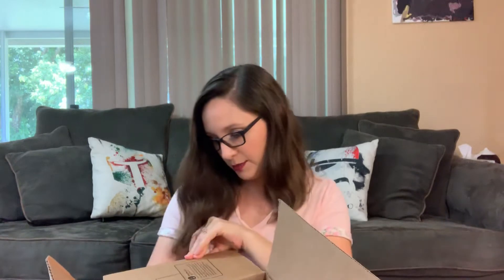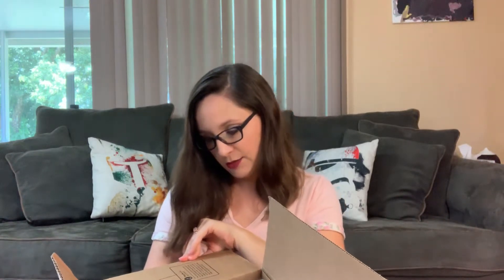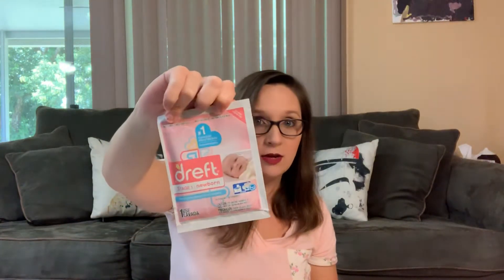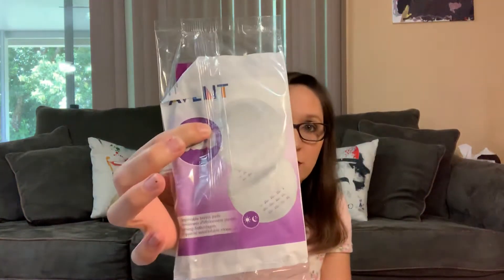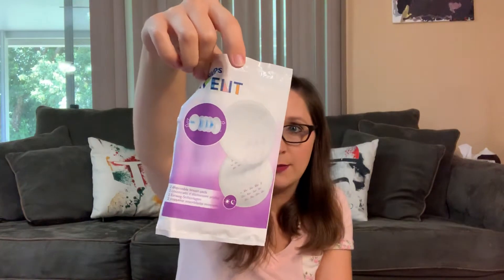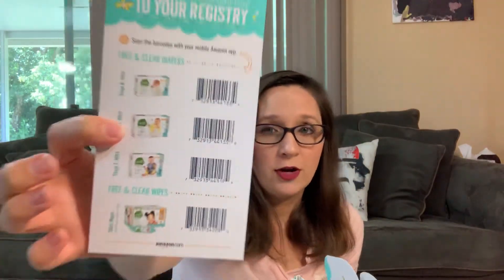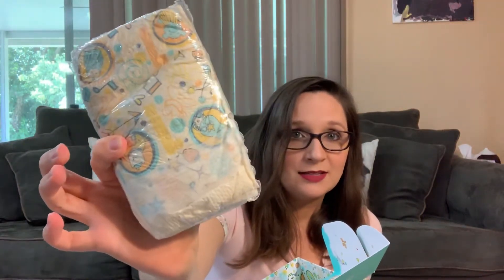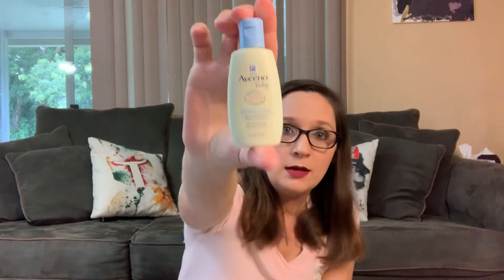Unboxing of my June 2019 Amazon baby registry gift box!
Hi everyone! Join me while I unbox my June 2019 Amazon gift box.